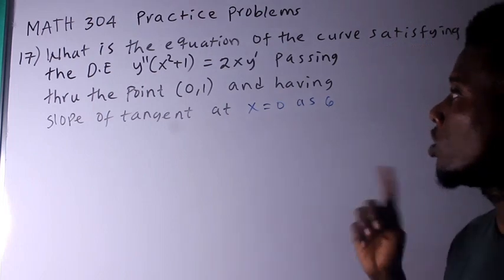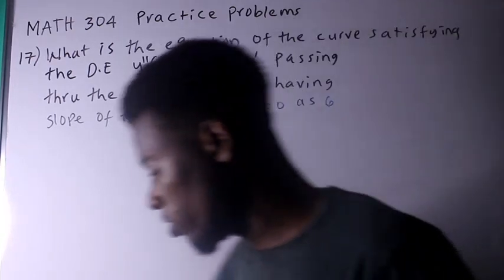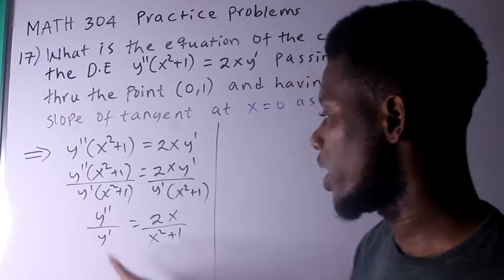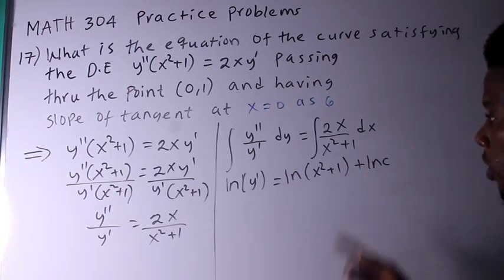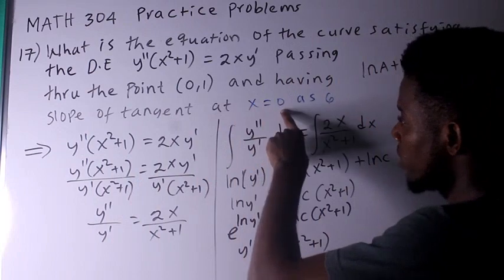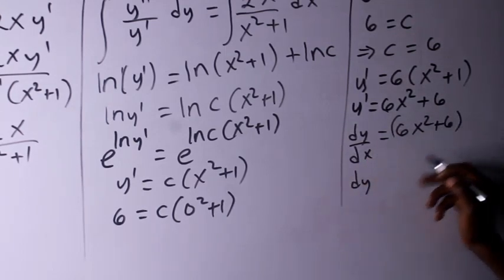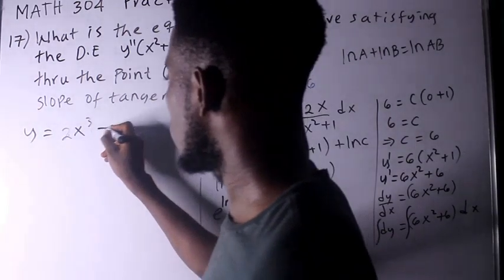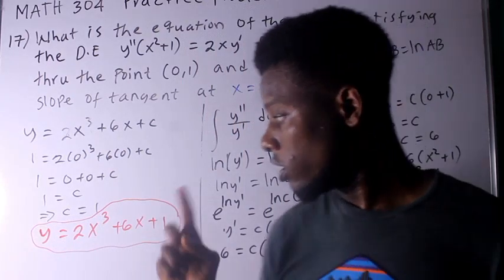Finding the equation of a curve given a differential equation